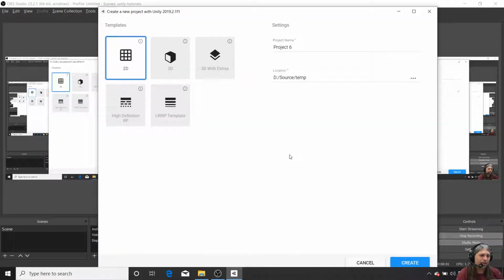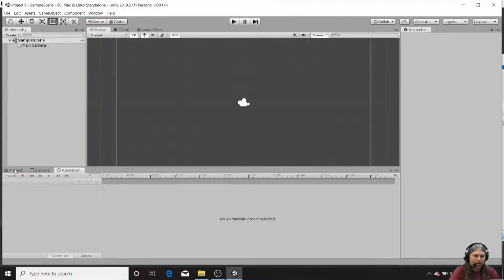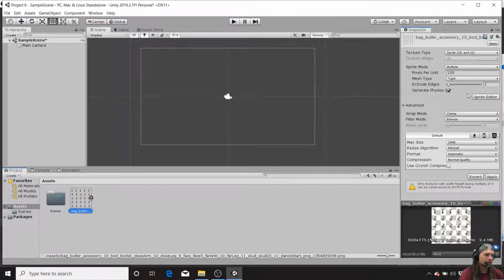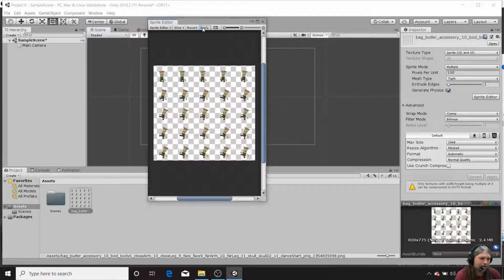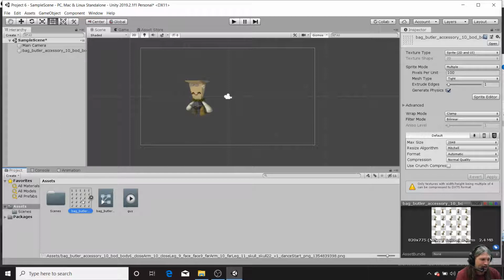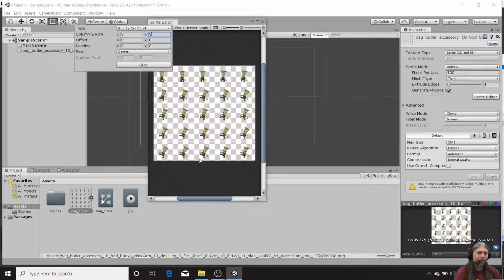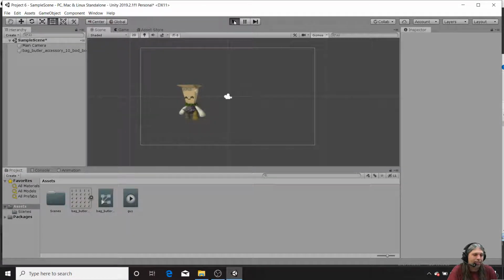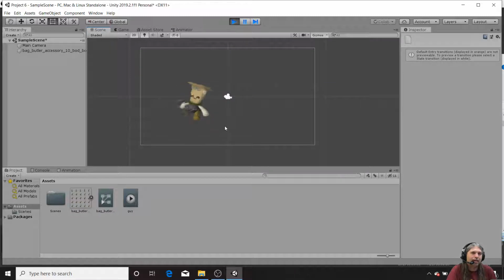Unity2019 2D Basics 006 Spritesheet Animations